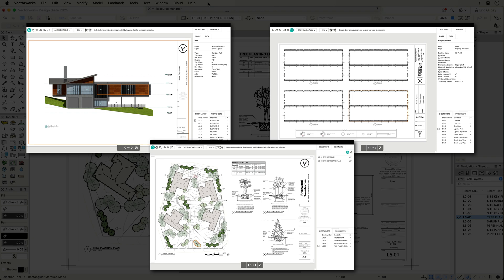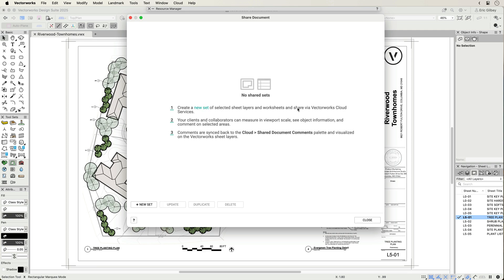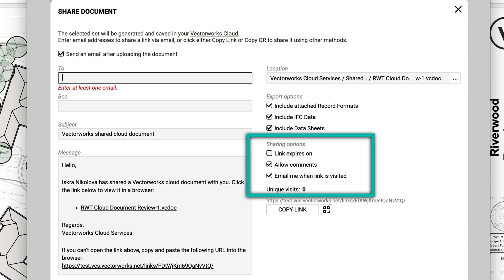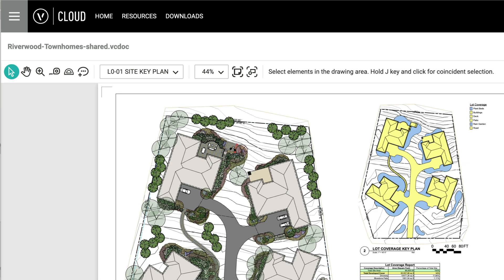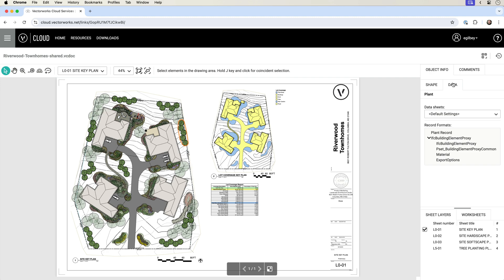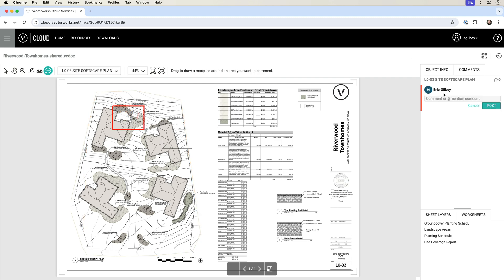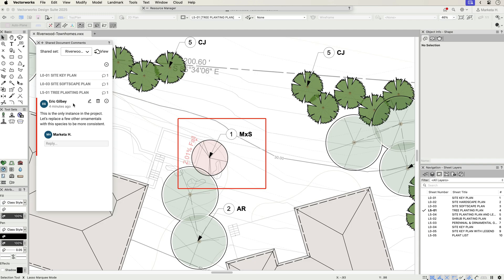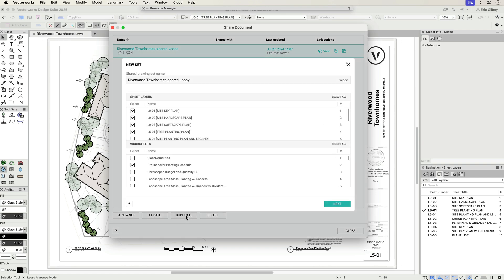2025 Vectorworks Cloud Document Reviewer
Let project participants view and comment on your document from anywhere on any web-enabled device, getting your projects in front of them faster. Share selected drawings and worksheets and allow collaborators to select areas of interest to access object specifications. They can add comments that you can view within Vectorworks, streamlining your review process. Once you’ve made your changes, quickly share updated documents the same way.